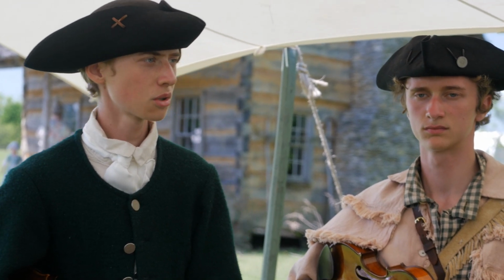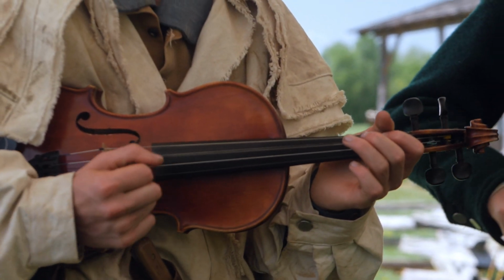Preserving the Music of the 18th Century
Click here for Townsends merch!